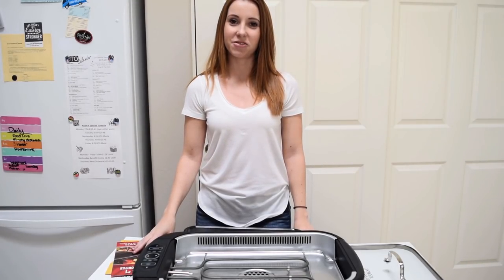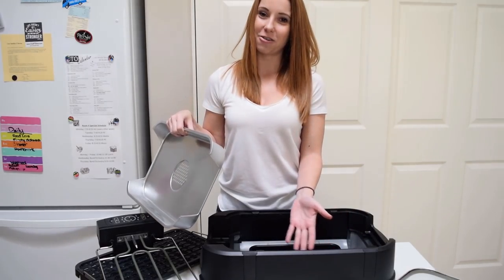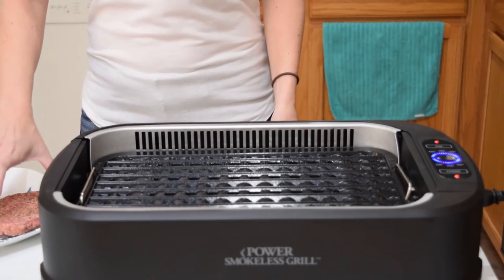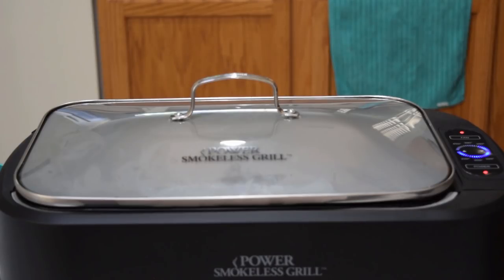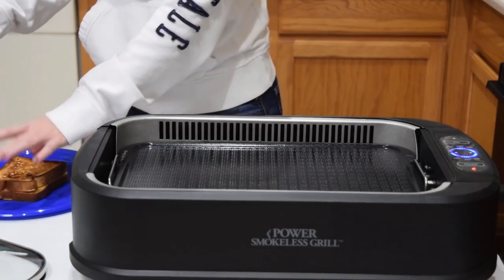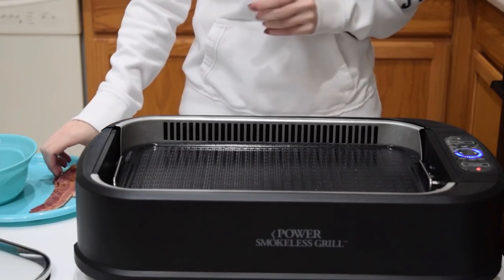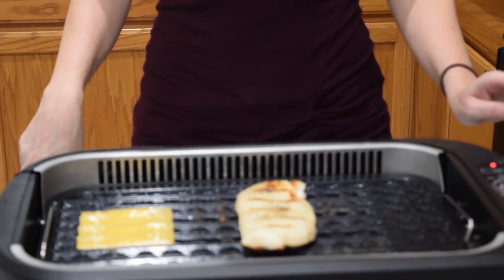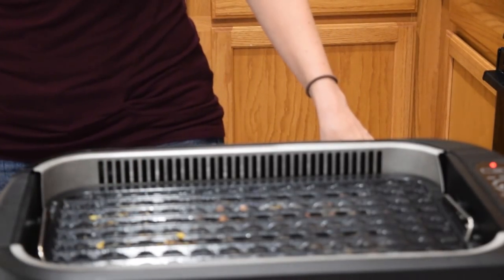Power Smokeless Grill Review: As Seen on TV ʘ‿ʘ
I tested the Power Smokeless Grill As Seen on TV and it works! BUT maybe not exactly as seen on tv. Watch the review video to see how it cooks burgers, grilled cheese, chicken, and even how easy it is to remove burnt on cheese and then clean in the dishwasher.
Power Smokeless Grill on Amazon